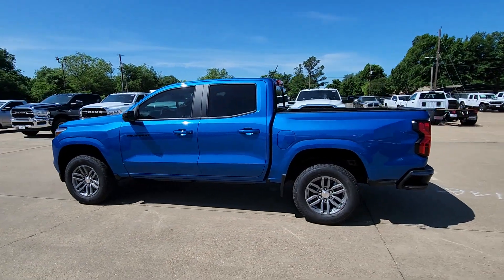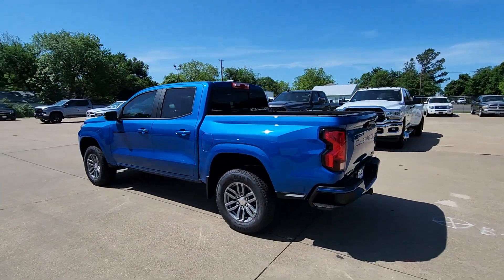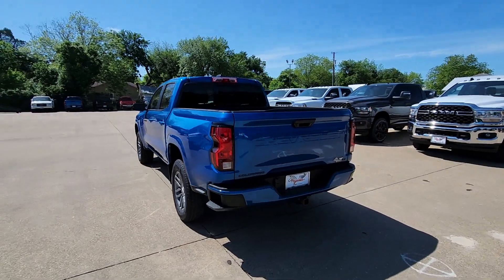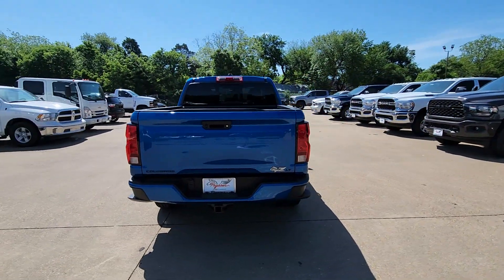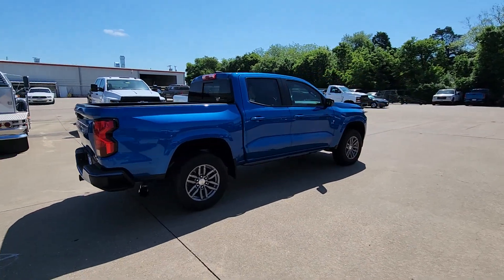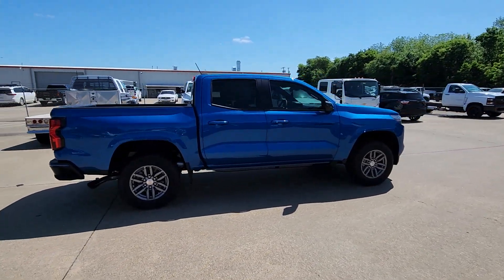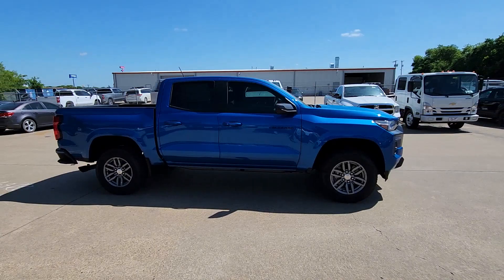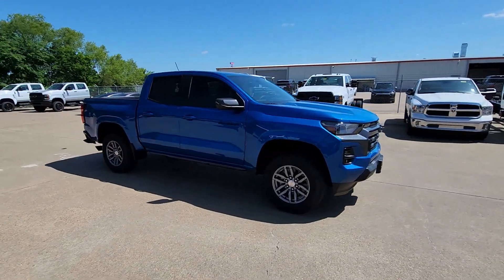2024 Chevrolet Colorado LT TX Ennis, Palmer, Garrett, Ensign, Rice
New 2024 Chevrolet Colorado LT available at Pegasus Chevrolet located in 401 S I-45, ENNIS, TX, 75119. Servicing the Ennis, Palmer, Garrett, Ensign, Rice area.

Picture yourself in the  2024  Chevrolet Colorado. Get the job done in  sleek and sporty style in the versatile Colorado, the mid-size pickup that has the amenities and technology to keep you safe, comfortable, and connected. The following are some of this vehicles highlighted options: Apple Carplay®/Android Auto®, Wireless Charging Station, Pre-Collision System, Intelligent Auto on/off High Beams, Keyless Entry, Heated Driver Seat, Navigation System, Heated Mirrors, Fog Lamps, Remote Engine Start. You'll look good and feel comfortable in the Colorado. Come in for a test drive today.